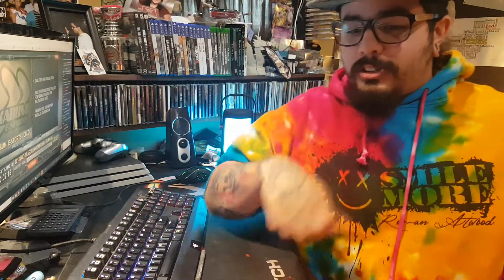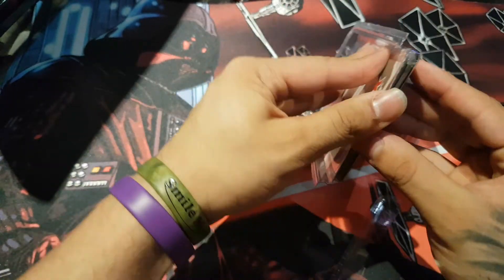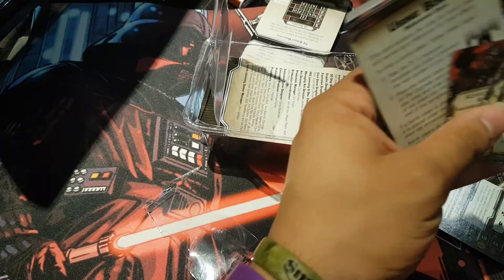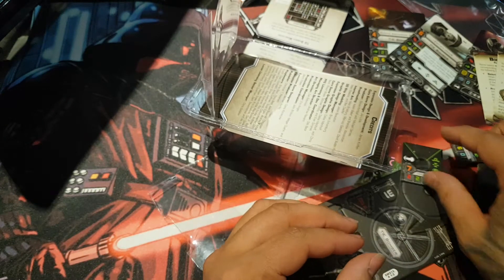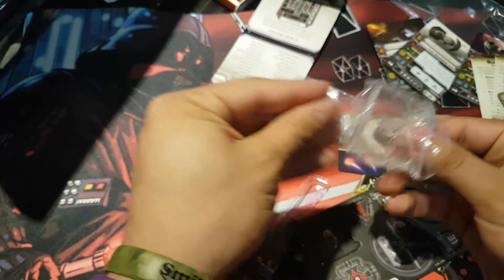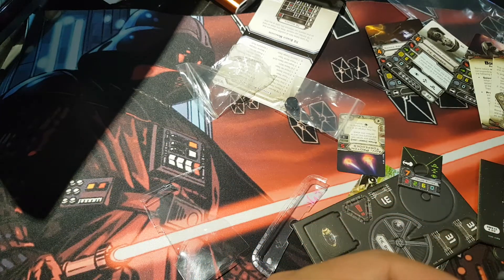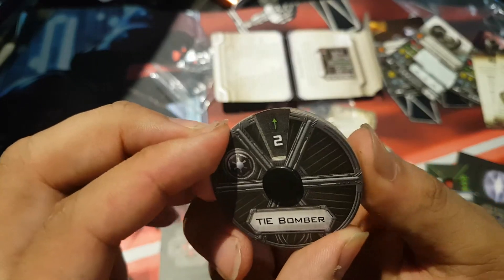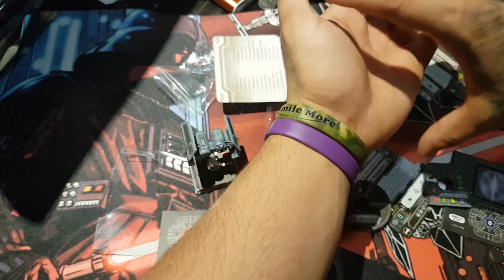Star Wars X-Wing - Tie Bomber Unboxing